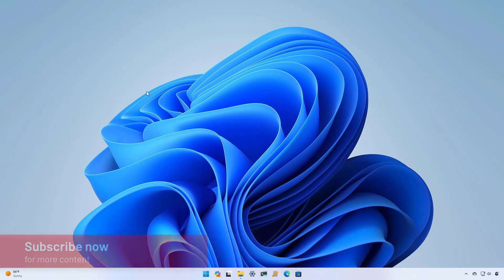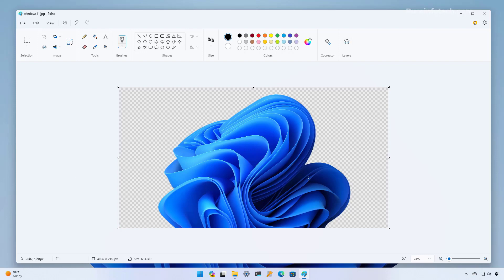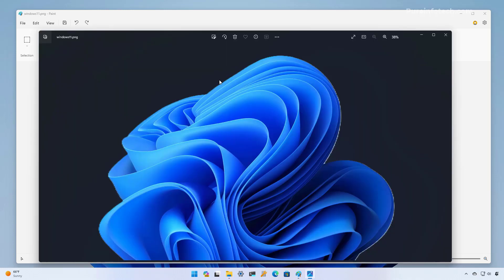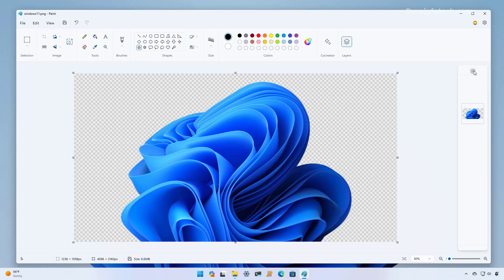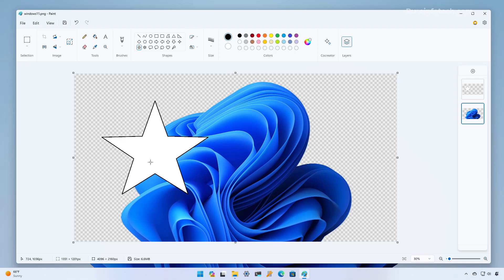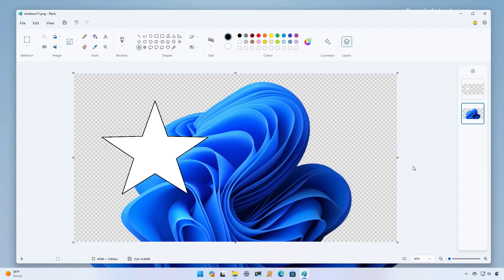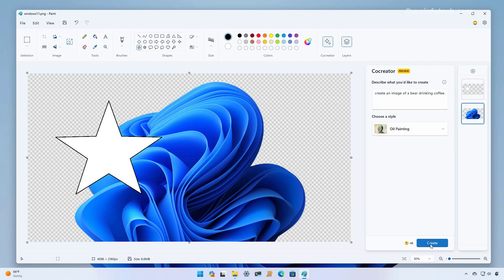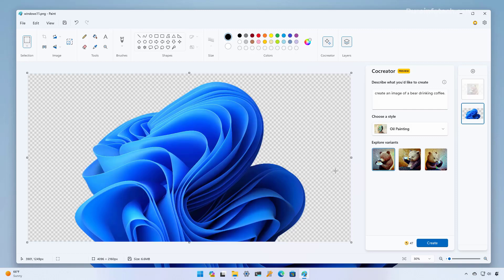MS Paint app: NEW Layers, AI Cocreator, and Remove Background features (tutorial)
Microsoft Paint app tutorial on how to work with layers, remove background from images, and use the Cocreator feature to create images with AI. These features are available as part of the Windows 11 23H2 (2023 Update) after updating the app through the Microsoft Store.

00:00 Intro
00:22 Remove image background
01:43 Layers
03:19 Cocreator AI images
04:41 Closing